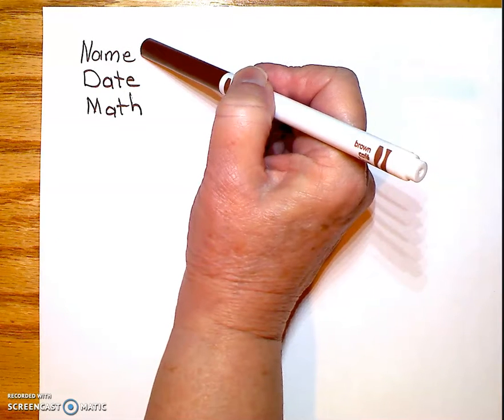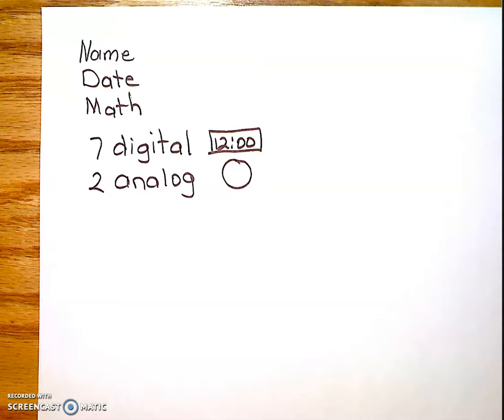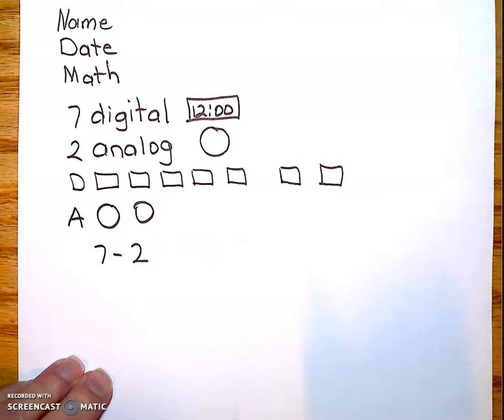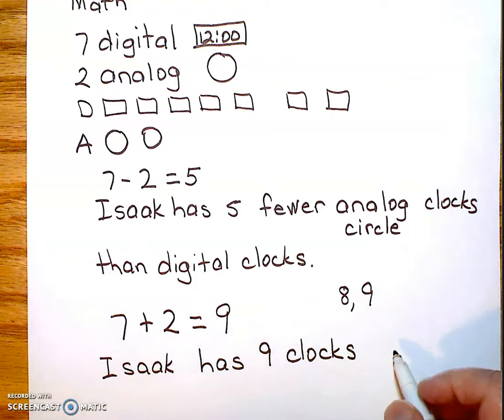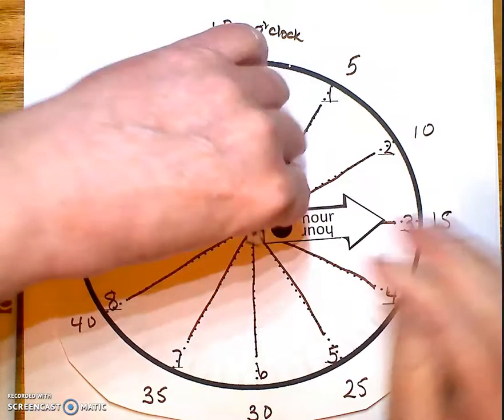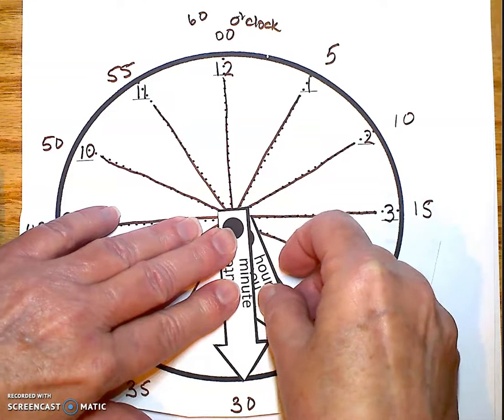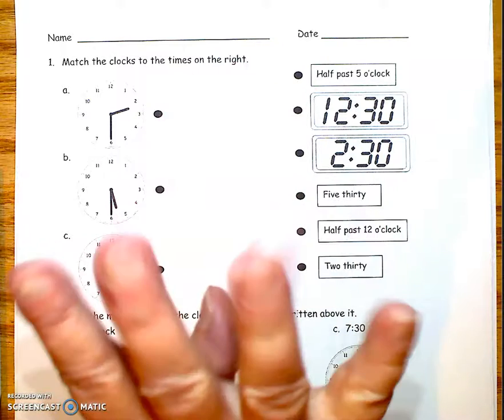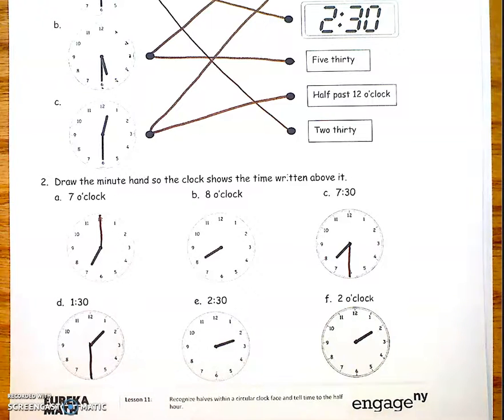ENY 1 5 L11 CD PS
Math EngageNY First Grade Module 5 Lesson 11 Concept Development and Problem Set on Telling Time to the half hour.